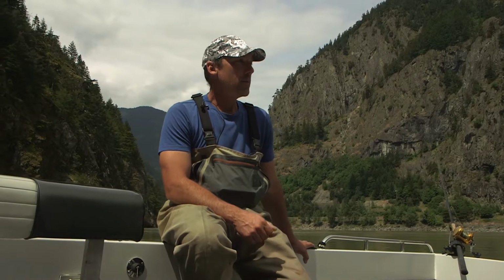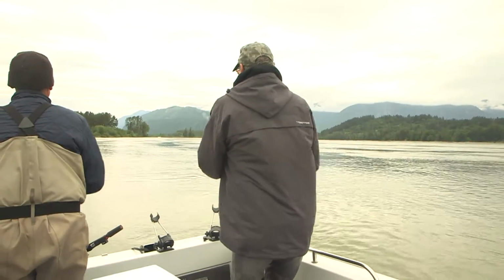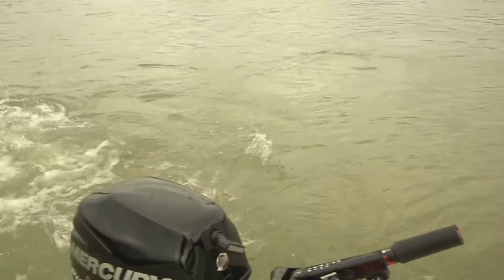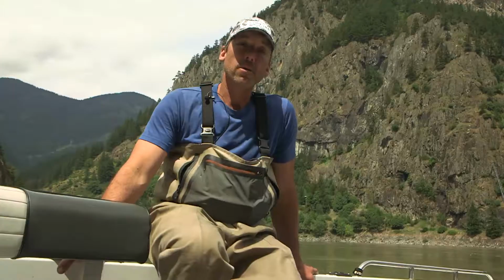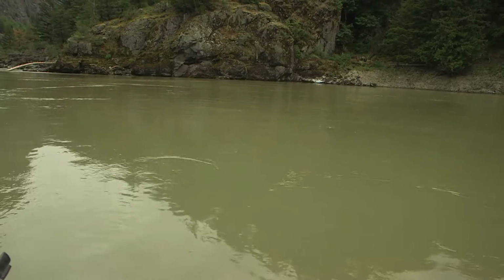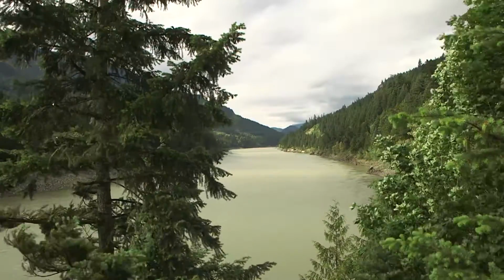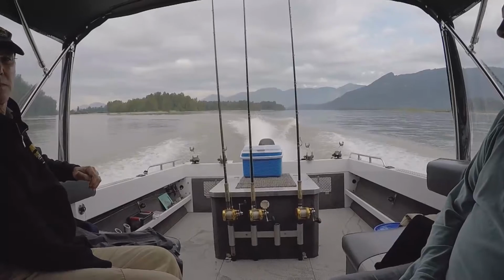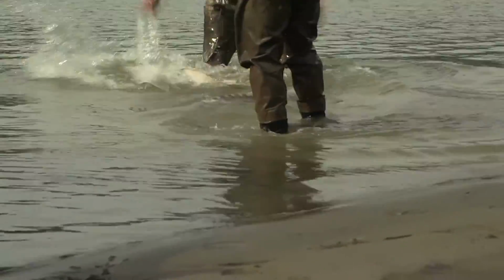Sturgeon Fishing on the Fraser River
Fishing in British Columbia Western Canada offers Sturgeon fishing adventures that are simply world-class.